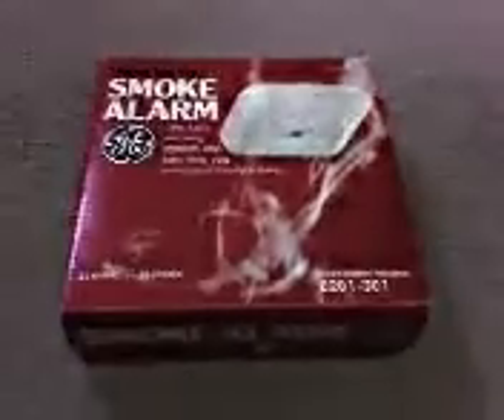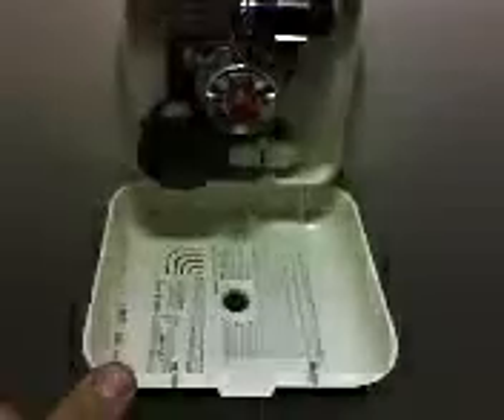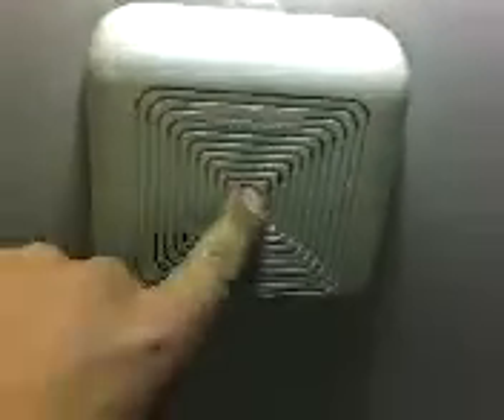G.E. HOME SENTRY 9-VOLT SMOKE ALARM DEMO VIDEO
DEMO VIDEO OF THE 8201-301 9-VOLT BATTERY POWERED SMOKE ALARM. !express#  !metadata#!version#v1.0.r291!/version#!format#1.001!/format#!totalTime#52865!/totalTime#!width#400!/width#!height#300!/height#!maxSceneSize#0!/maxSceneSize#!clientPublishTime#Sat Oct 20 01:42:15 GMT-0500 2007!/clientPublishTime#  !/metadata#  !scenes#!scene/#!scene/#!scene/#  !/scenes#  !asset path="finished/FE26FEAADEFAA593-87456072C6B6D0E1.flv" type="VideoContent" desc=""#!stamp time="0"#  !mute#false!/mute#  !height#300!/height#  !display#true!/display#  !position#0!/position#  !width#400!/width#  !volume#0.75!/volume#!/stamp#!stamp time="52865"#  !display#false!/display#!/stamp#  !/asset#!/express#